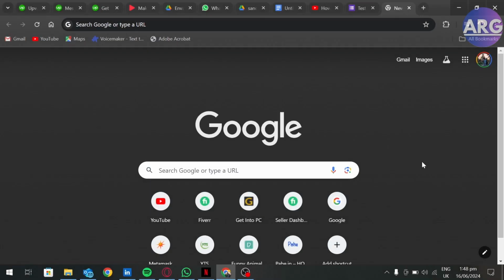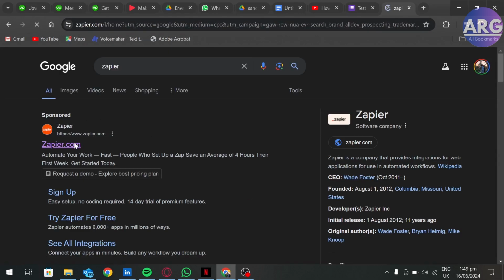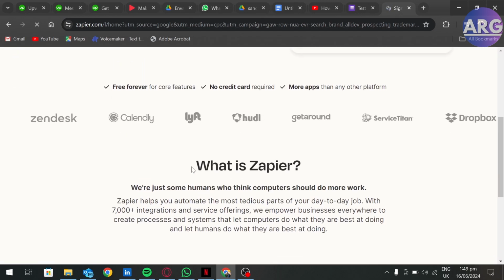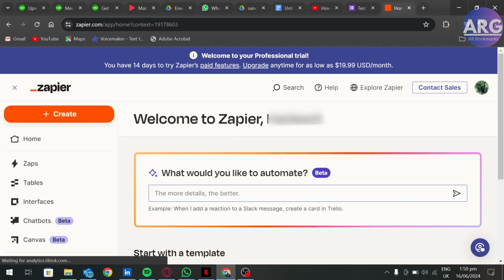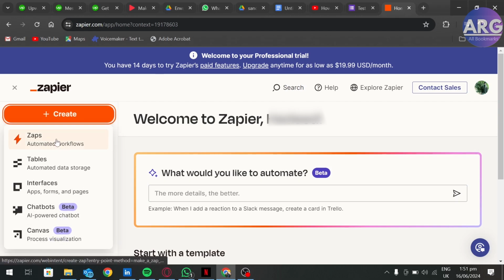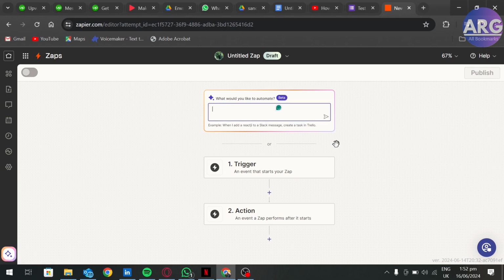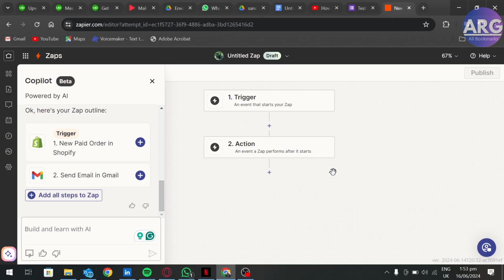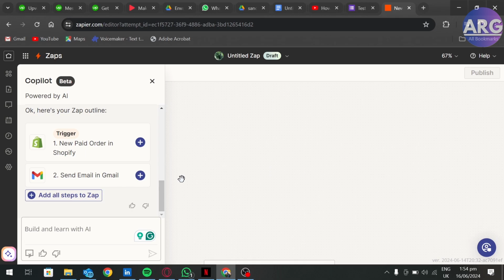How To Use Zapier For Business | Automate Shopify Store (Best Method)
In this video I have showed you how to use zapier for your shopify store business. The process is simple and Easy to do. Follow these steps to automate your shopify or consultancy business with zapier.